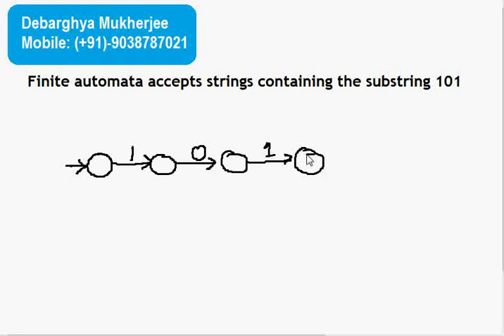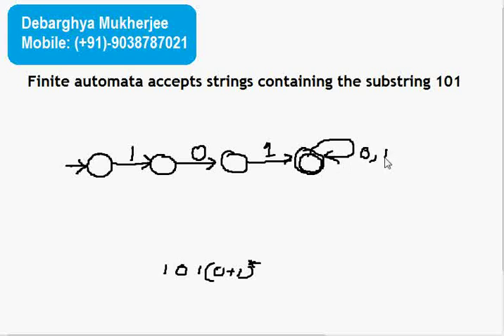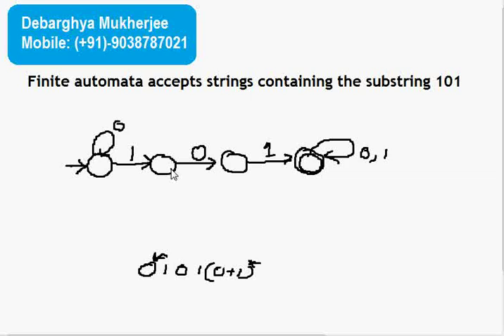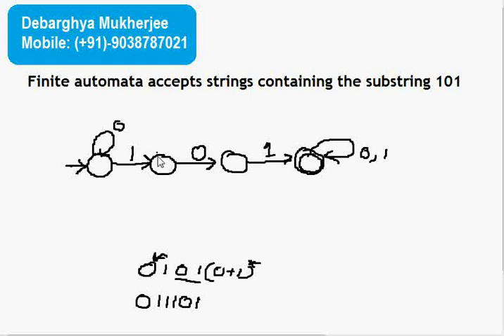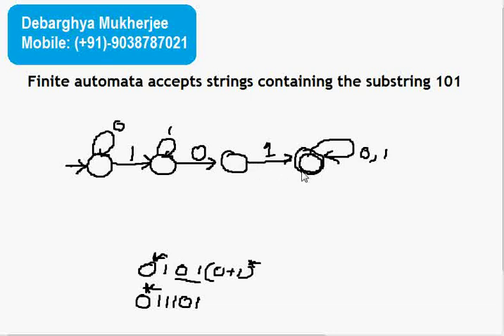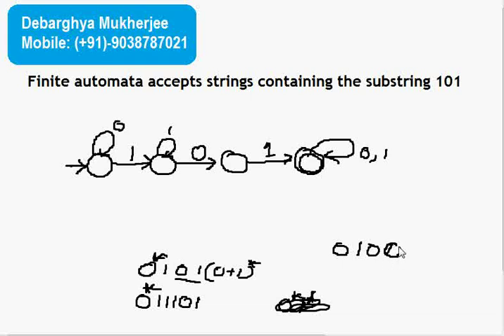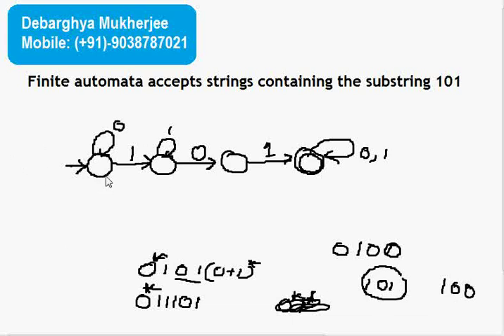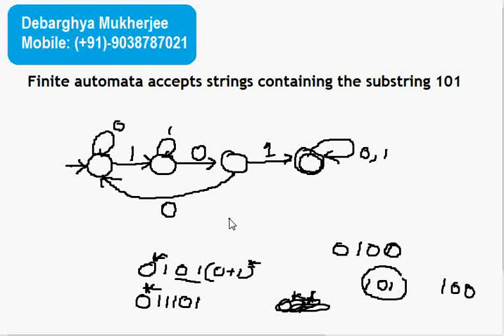Deterministic Finite Automata ( DFA ) construction with Examples and solution Part 2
Deterministic Finite Automata or DFA construction method is described in this tutorial with an example.
A deterministic finite state automaton (DFA) is a simple language recognition device. It can be seen as a machine working to give an indication about strings which are given in input or it can be given a mathematical definition.
                            Strings are fed into the device by means of an input tape, which is divided into squares, each one holding one symbol. The main part of the machine itself is a black box which is, at any specified moment, in one of a finite number of distinct internal states, among which we distinguish an initial state and some final states. This black box, called the finite control, can sense what symbol is written at any position of the input tape by means of a movable reading head. Initially, the reading head is placed at the leftmost square of the tape and the finite control is set in a designated initial state.